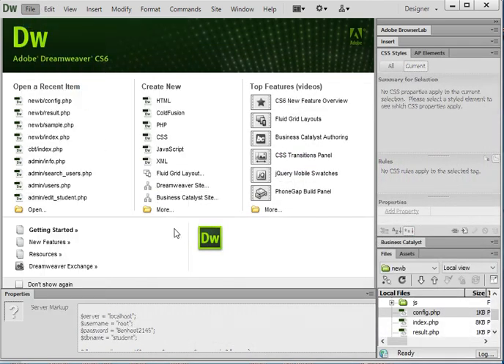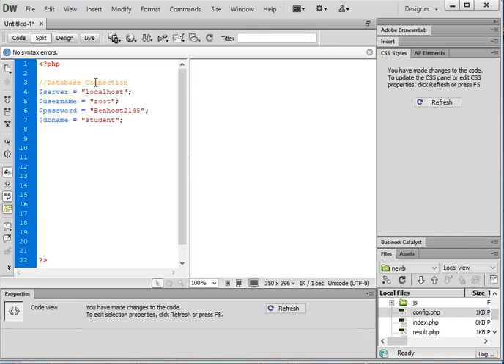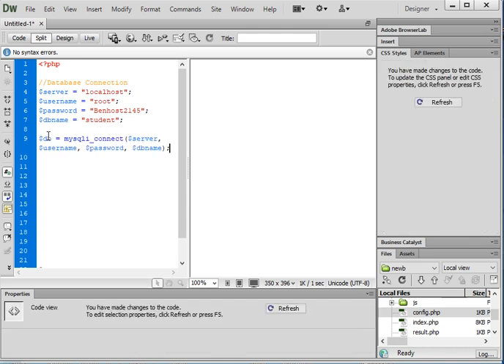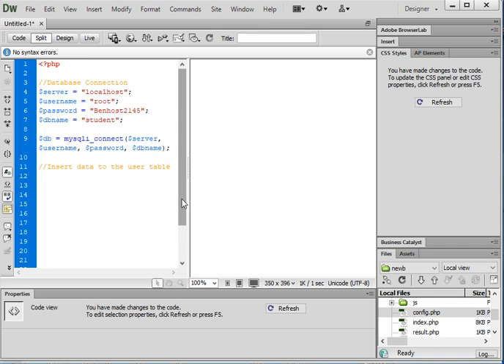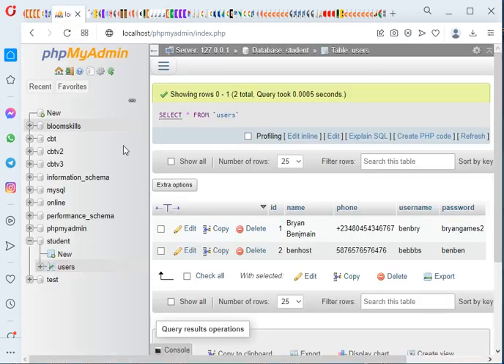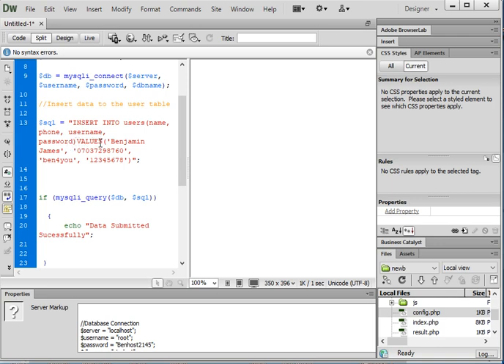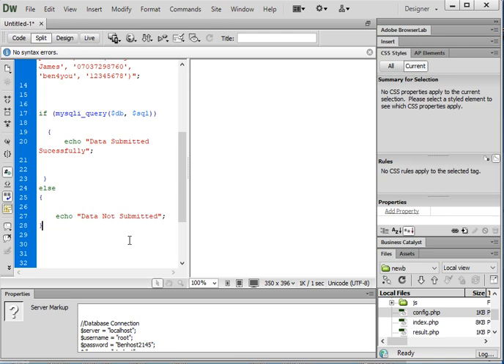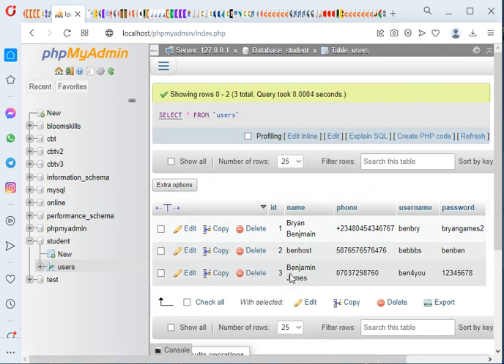Inserting data to database using PHP MYSQLi code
How to insert data to the database using PHP Mysqli